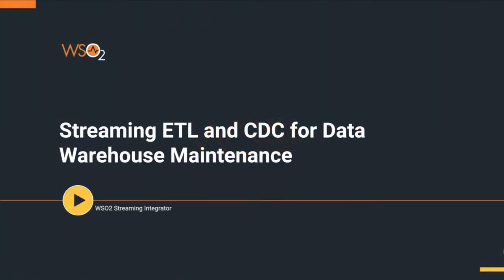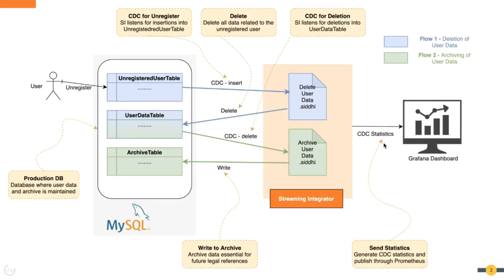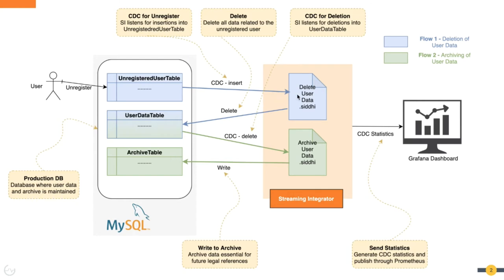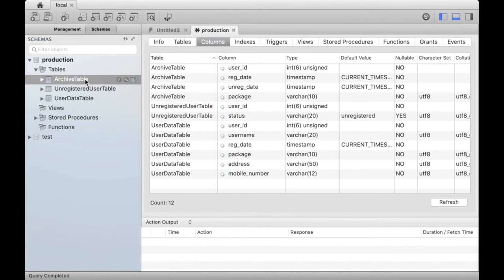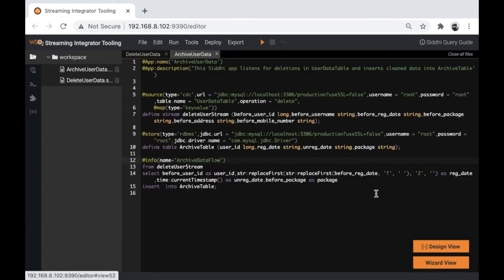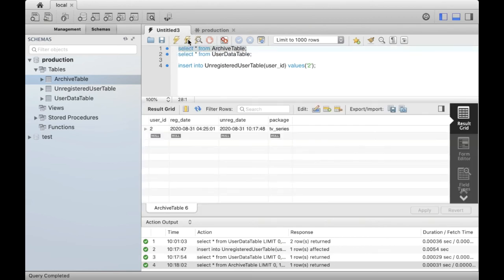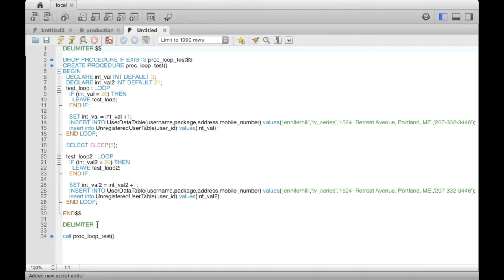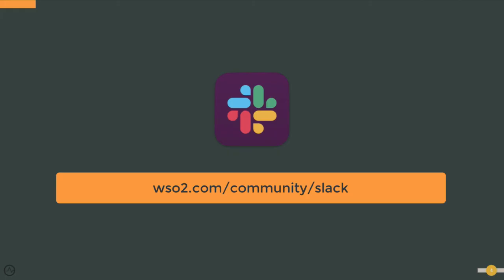Streaming ETL Demo with a Business Case, WSO2 Streaming Integrator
This video shows how a company can adhere to GDPR regulations in its data warehouse maintenance using streaming ETL (Extract Transform & Load) and CDC (Change Data Capture). WSO2 Streaming Integrator is used to demonstrate this scenario.